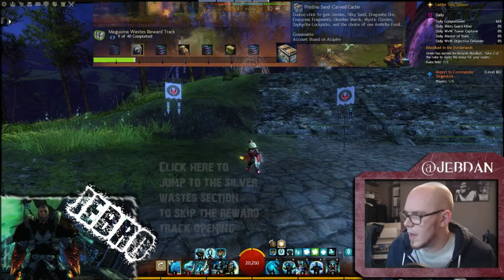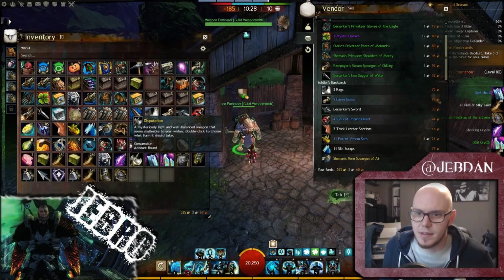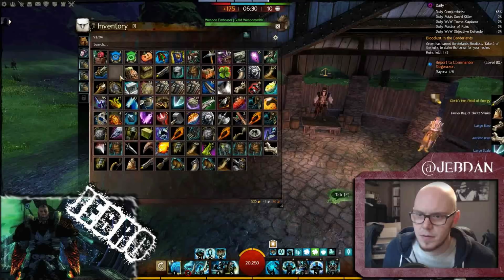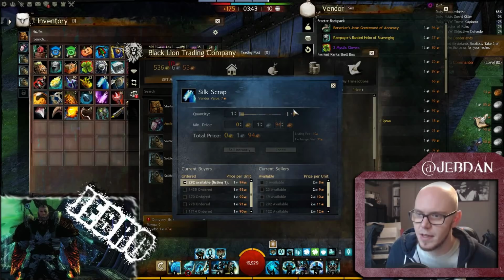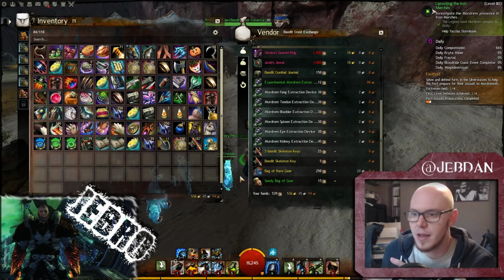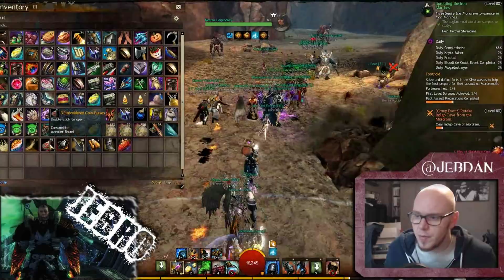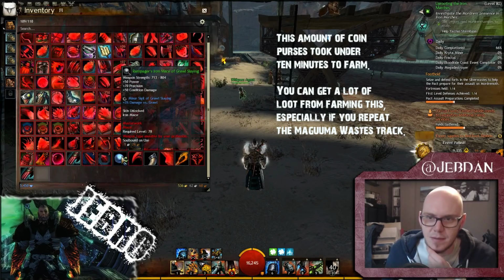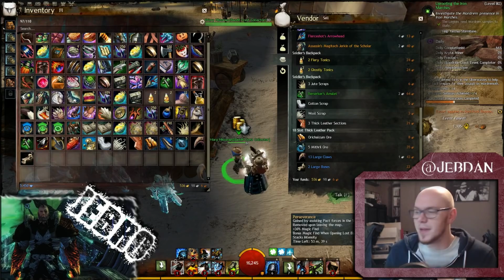GW2 Gold Farm Guide : Maguuma Reward track & Silver Wastes chest run - Jebro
I show you how to best use your maguuma wastes reward track rewards in PvE in the Silver Wastes chest run! Epic loot to be had, why not? :D.
I also give away 800 Gems codes randomly to subscribers only!